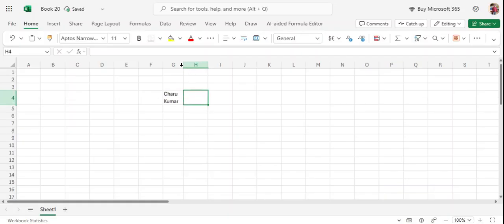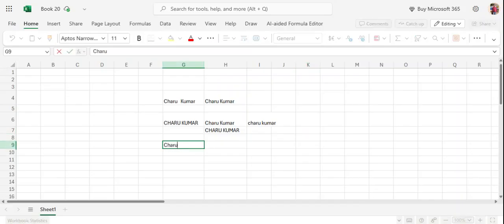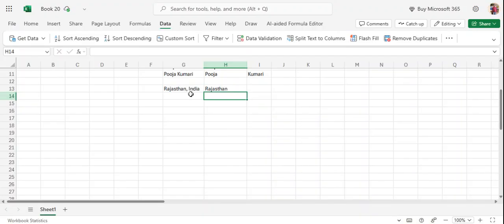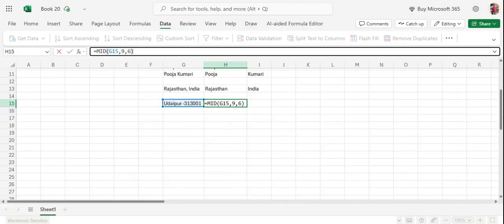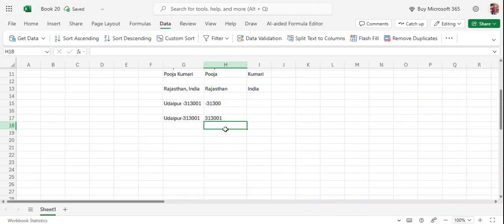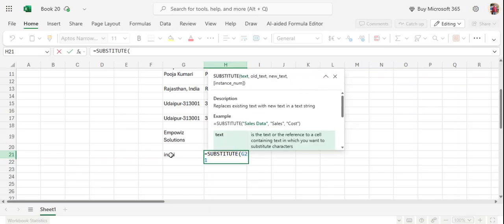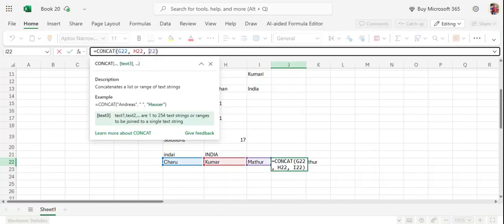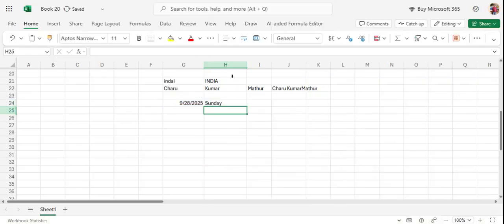Part-466: Top Excel Text Functions Every Professional Must Know!